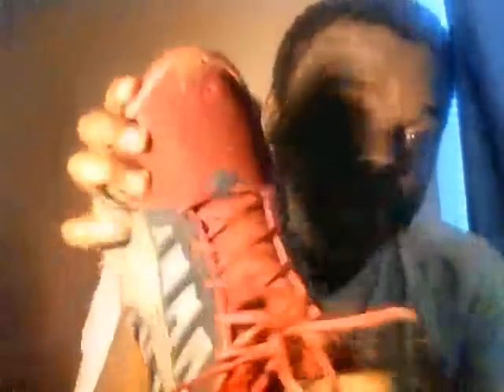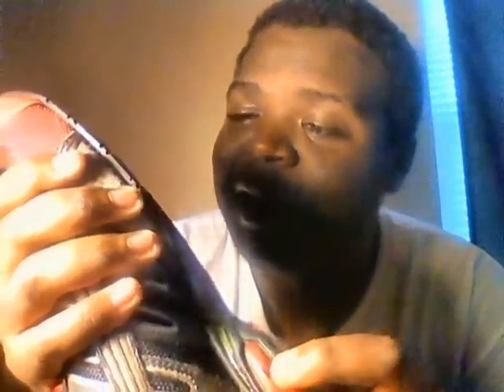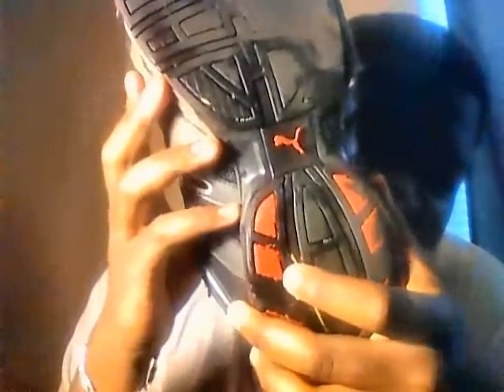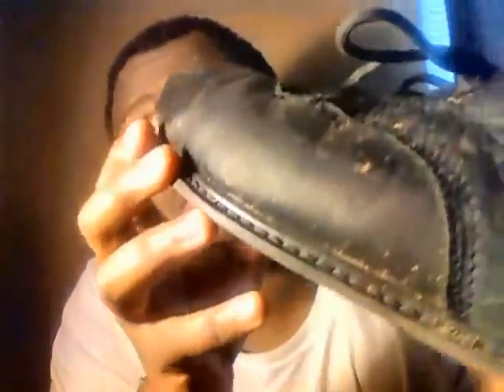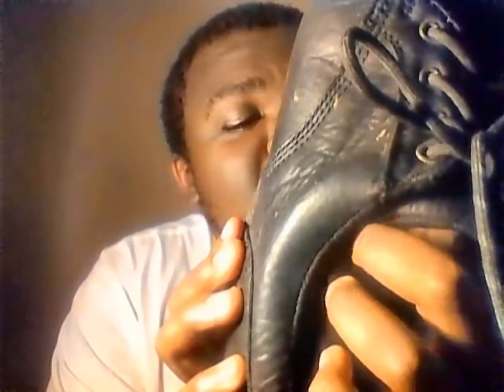Shoes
Another short vlog, this time I'm talking about shoes.

P.S. As stated in the previous Vlog I don't do vlogs...much.